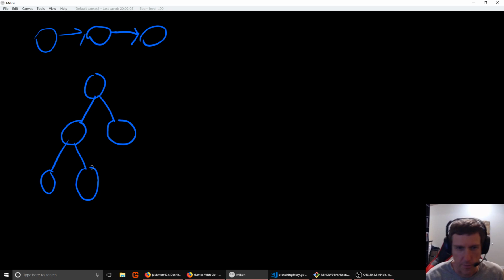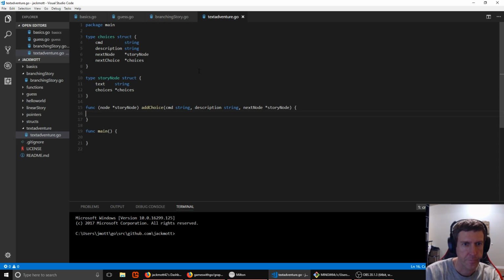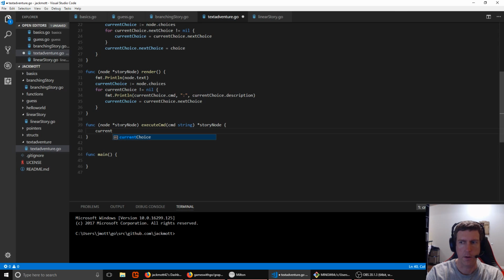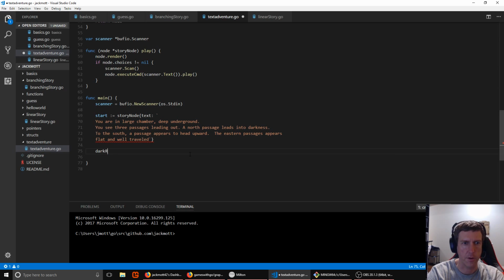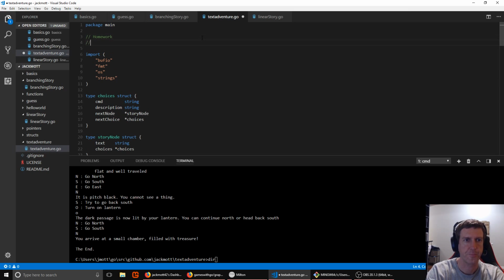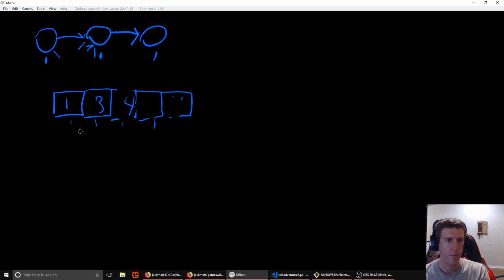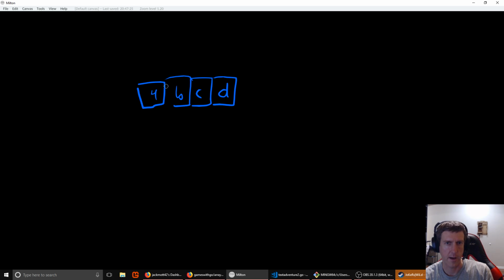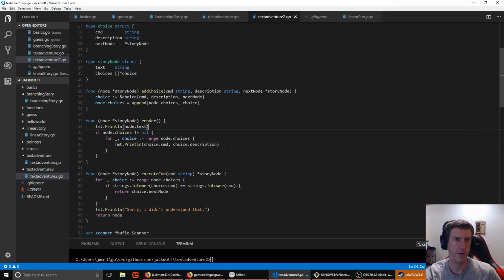Games With Go EP 05 - Text Adventure, Graphs!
We make a text adventure, learn about graphs, and arrays.